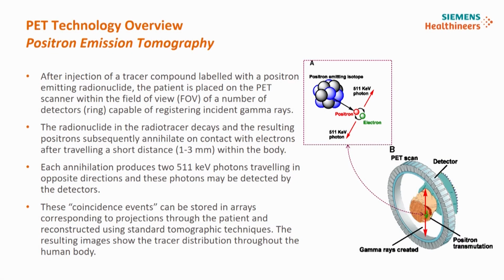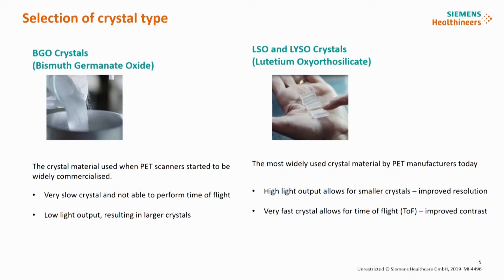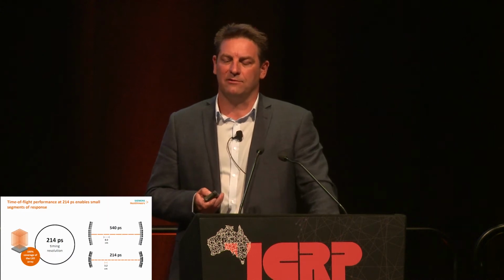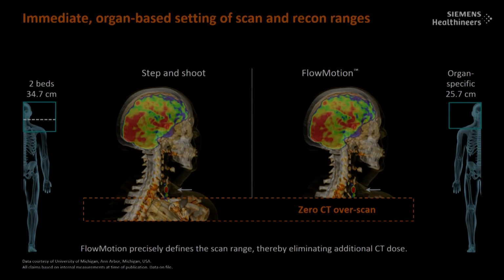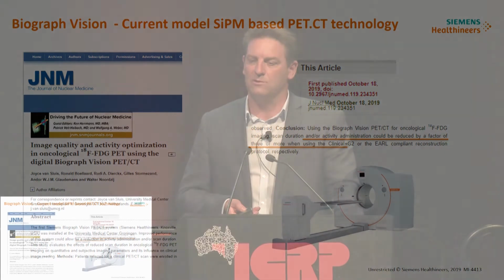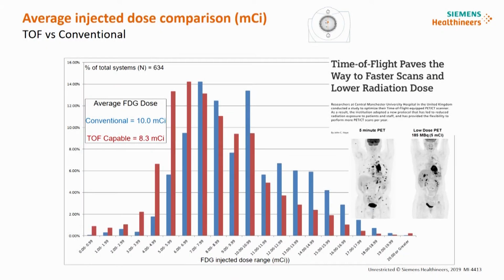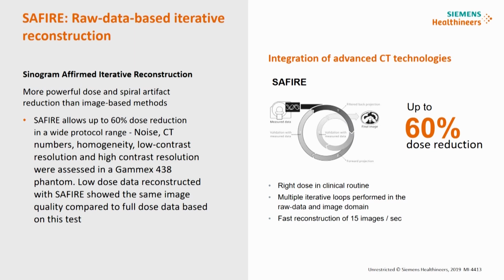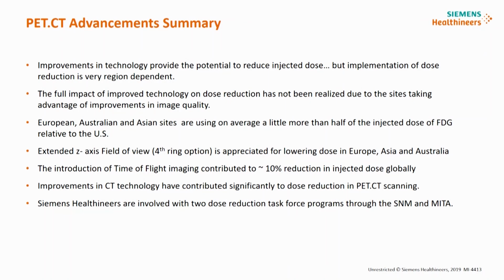Technical developments in PET/CT imaging and their impact on radiation dose reduction | ICRP 2019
Technical developments in PET/CT imaging and their impact on radiation dose reduction
Tim Lagana, Siemens Healthineers (Australia)